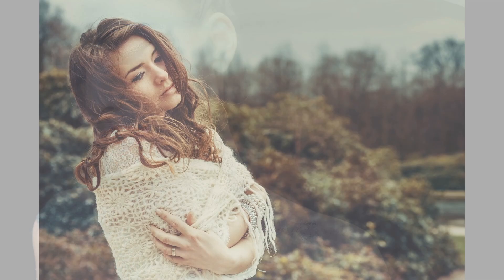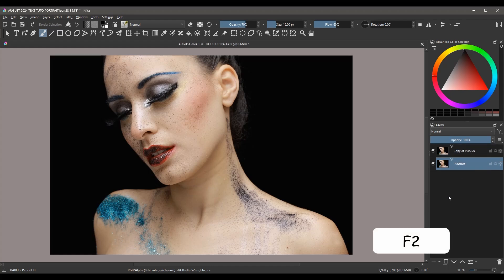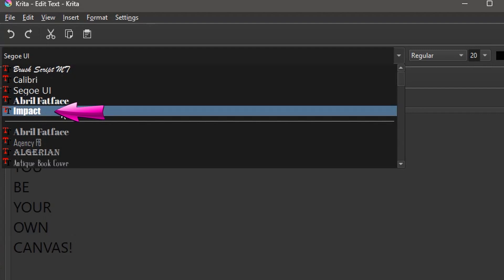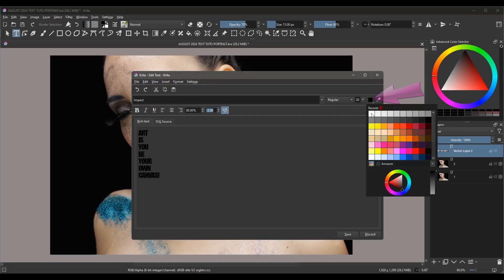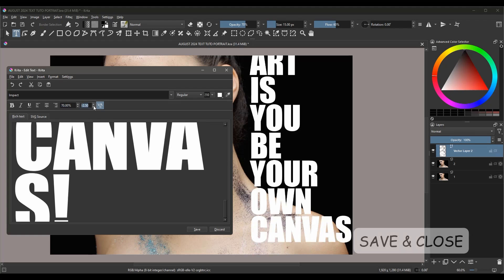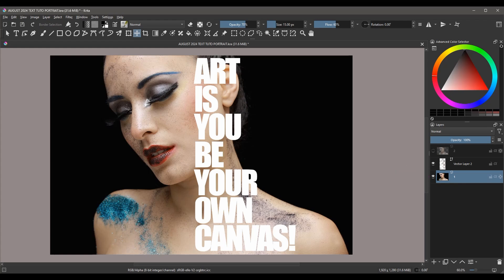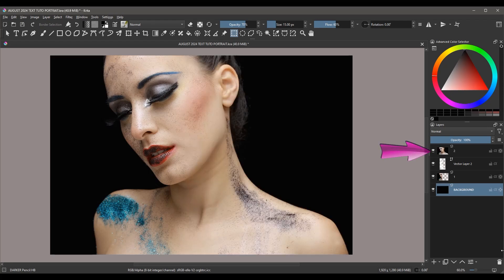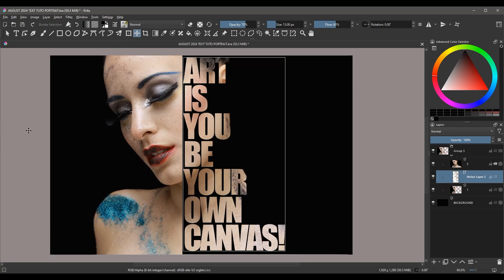Krita 5.2.3 - Text effect on a face portrait!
CC in English or in French.

Hello,
Let's have some fun with another text effect today! I'm going to show you a simple but cool trick using a portrait. To get the best results, make sure your image is a PNG with a transparent background or with a black background. If it has a busy background, remember that Krita has tools to help you fix that. Once you've watched this video, play around with different fonts and text sizes. I hope you enjoy this quick tutorial!

4. Flickr (Use the Creative Commons section)

Chapters:
00:00 Introduction
00:10 Before to start...
01:00 Creating the text effect.
05:16 Other things you can do...

Link to the Amazon store: